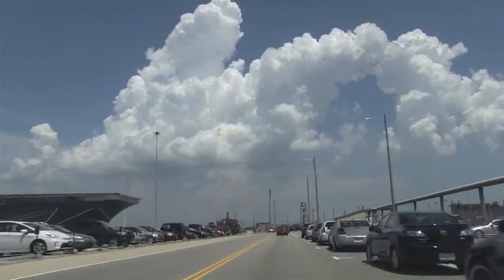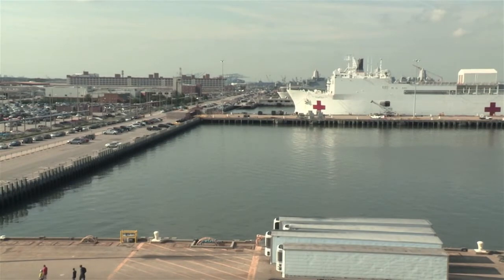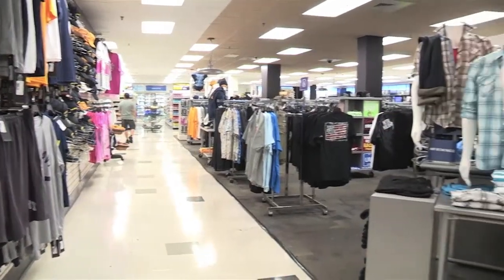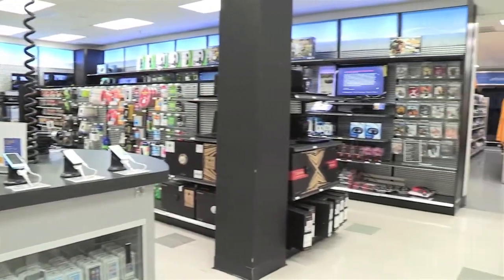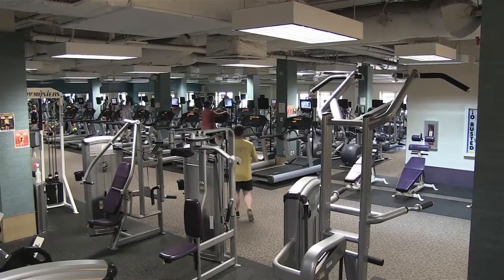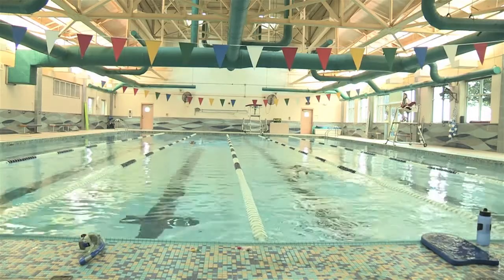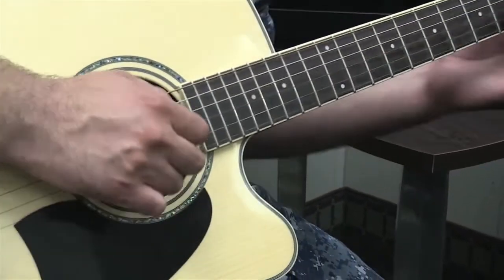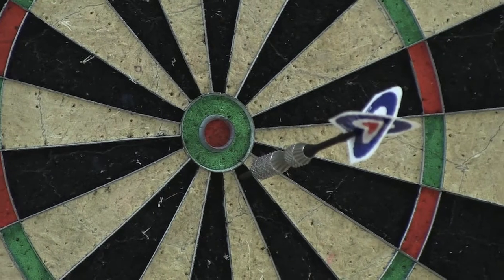Theodore Roosevelt Show-Episode 2, Part1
Produced by the MEDIA Department aboard USS Theodore Roosevelt (CVN 71), this show chronicles the events and activities of TR's Sailors on the ship and in the community.